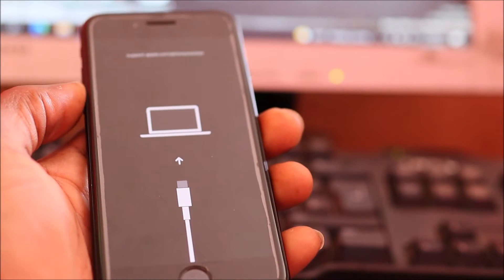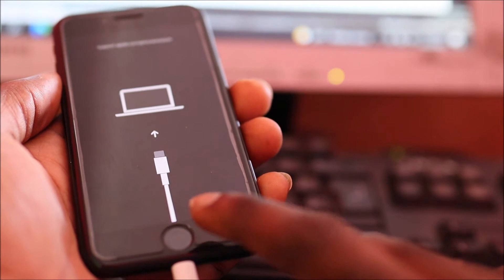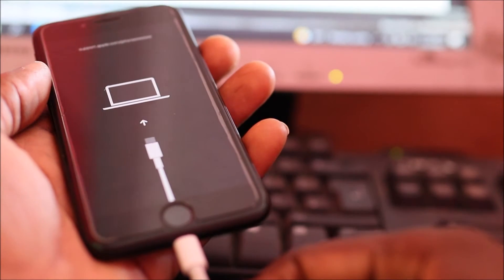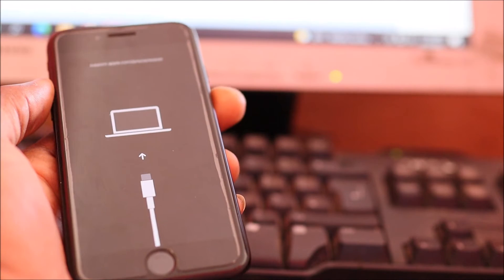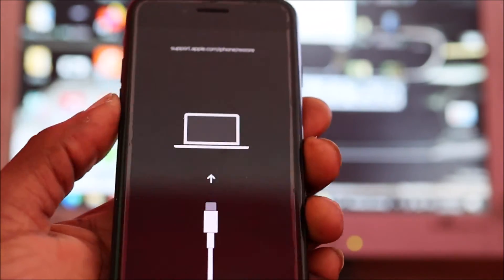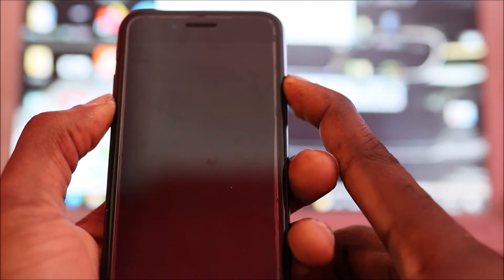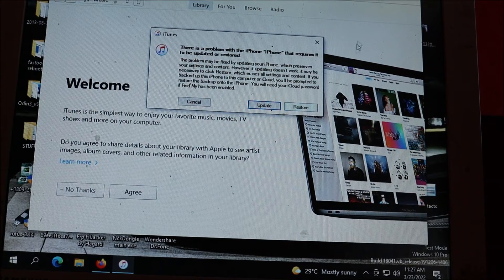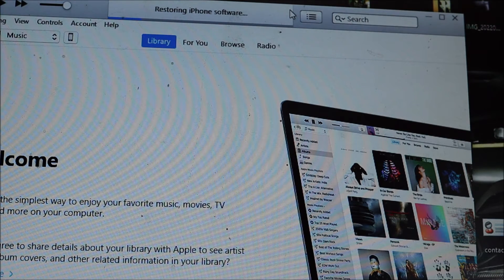Iphone 7 8 x xr xs 11 12 13 pro error 4013 Fix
Iphone 4013 Error fix in iphone 7 8 x xr xs 12 13 pro